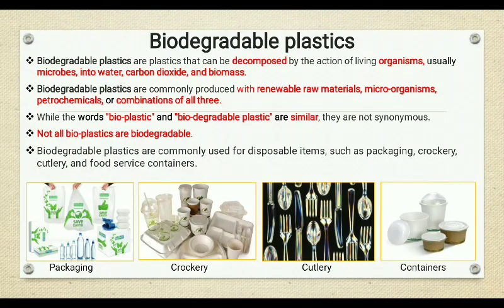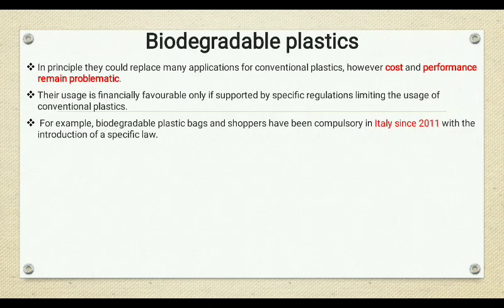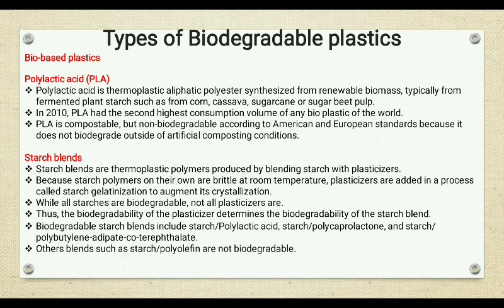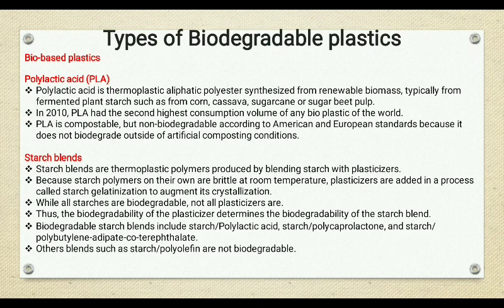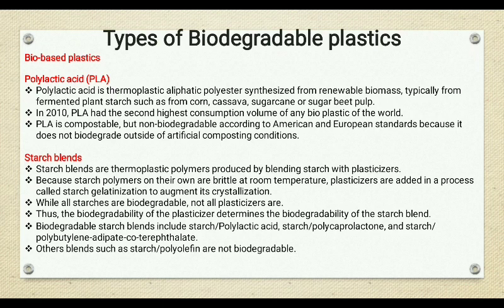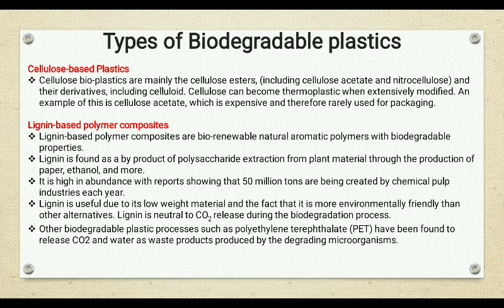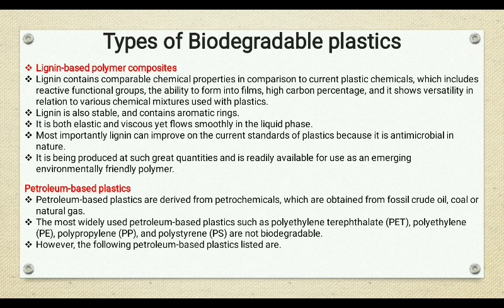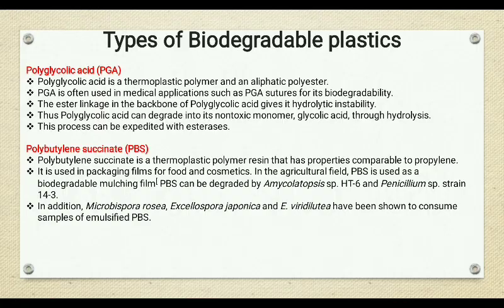8 3 Introduction of Advanced Plastics